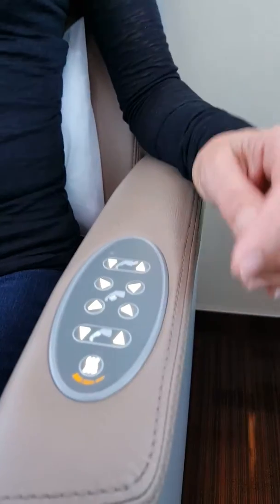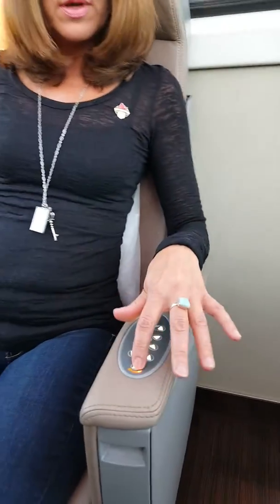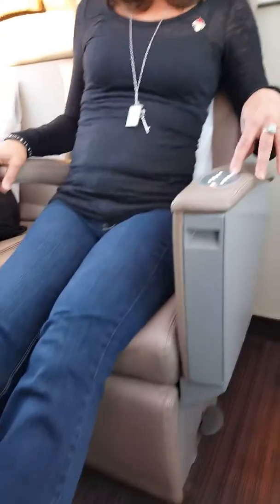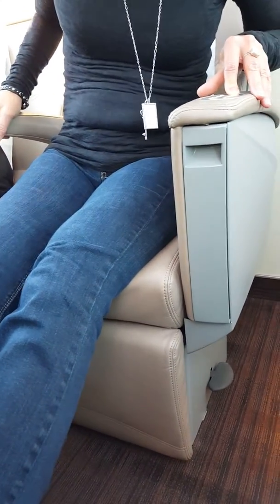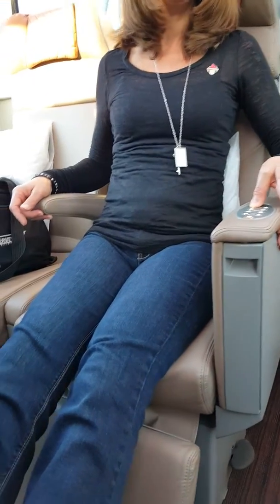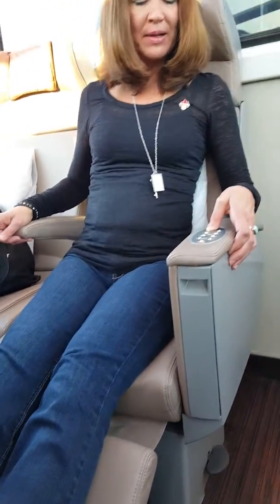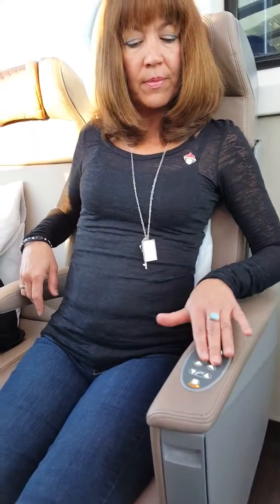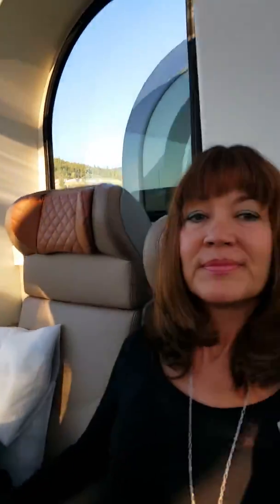How does this seat work on Rocky Mountaineer?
Goldleaf service and seating